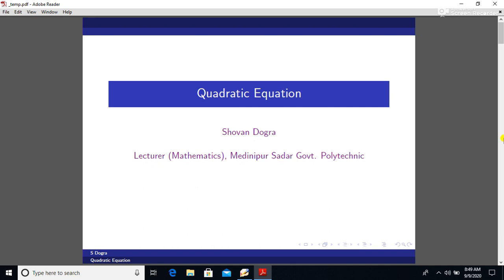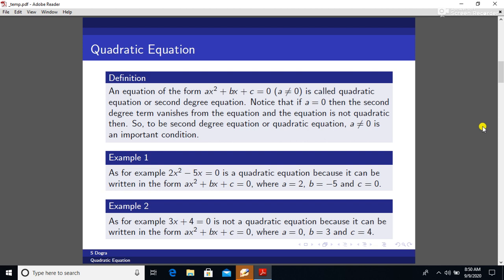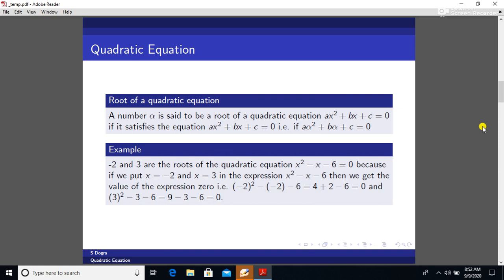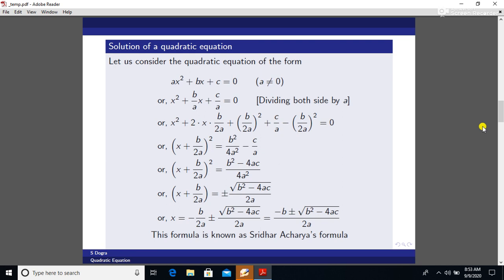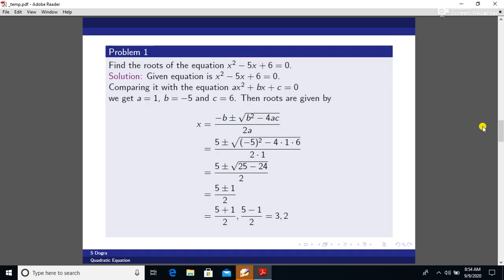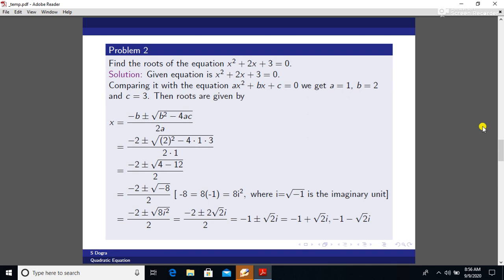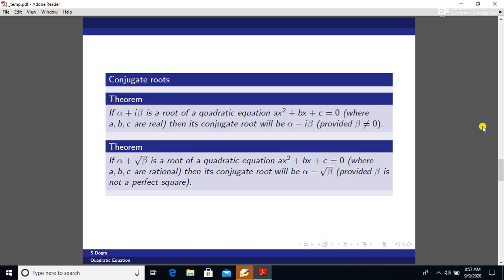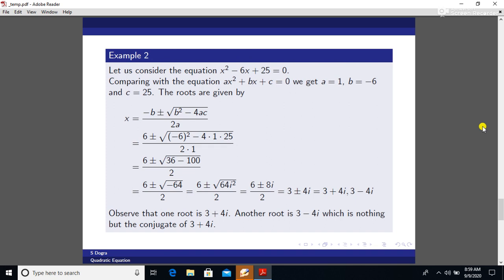Preliminary part of Quadratic Equation